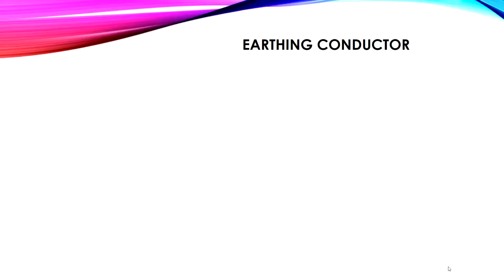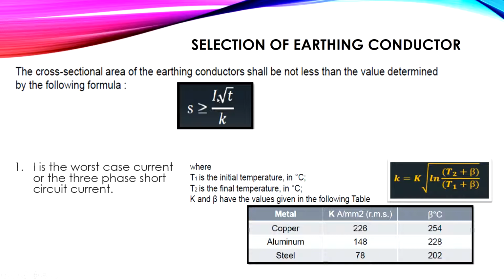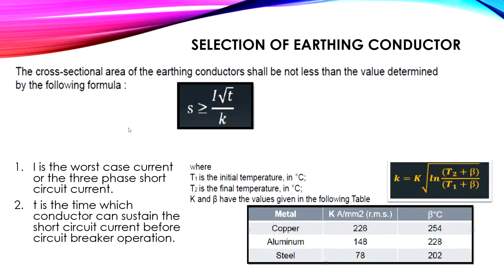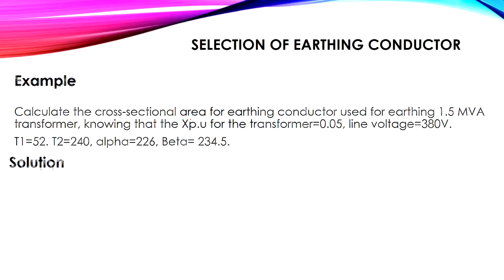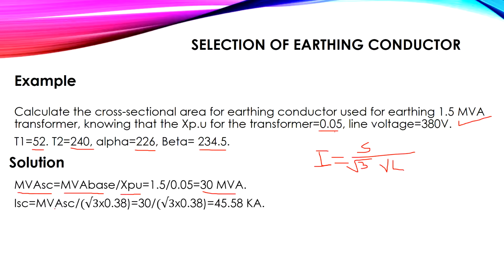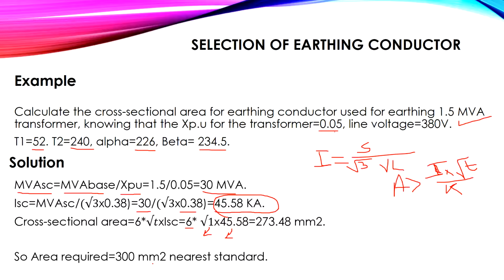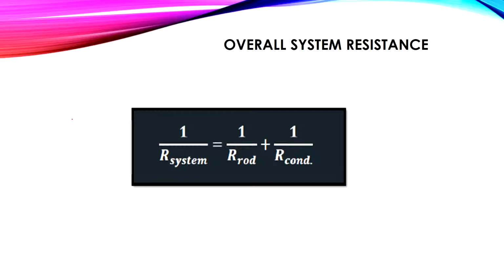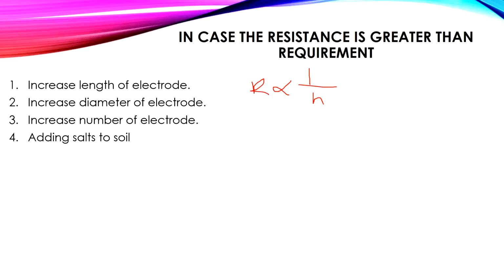Design and Resistance of Electrical Earthing Conductor - Lesson 6 in Earthing System Design Course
🌟 Transform Your Engineering Journey with 80,000+ Learners Across 198 Countries!

Elevate your skills with instant access to 100+ premium courses, offering 1,500+ videos and over 320 hours of expert-led content. Dive into hands-on projects, master real-world applications, and explore a wide spectrum of engineering topics tailored for your success.

🔋 Master Solar Energy Design:
Take a deep dive into solar energy with our comprehensive course bundle.

⚡ Excel in Electrical Design:
Unlock professional insights with our advanced electrical engineering design course.

📚 Your future in engineering starts here. Join the community and start learning today! 🚀

🔗 All YT files used in the YouTube lessons and needed by the students: